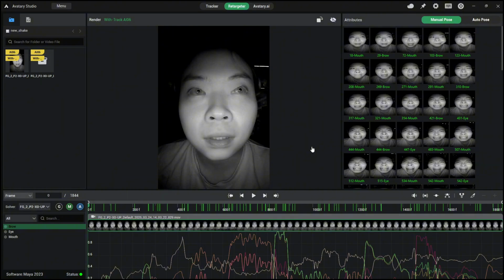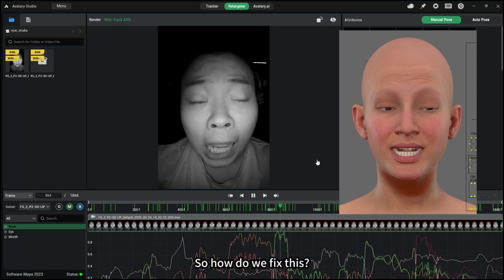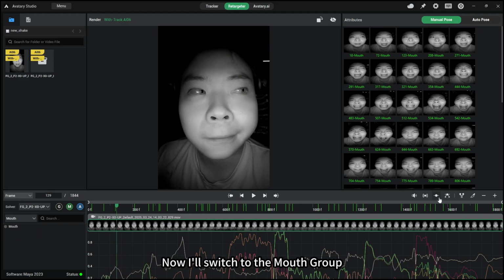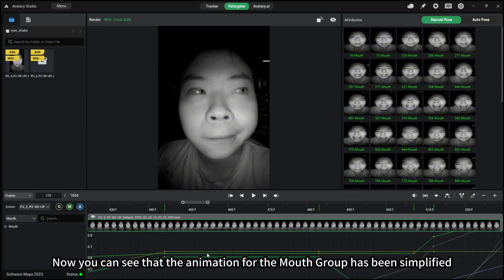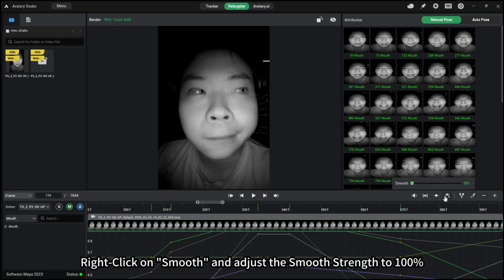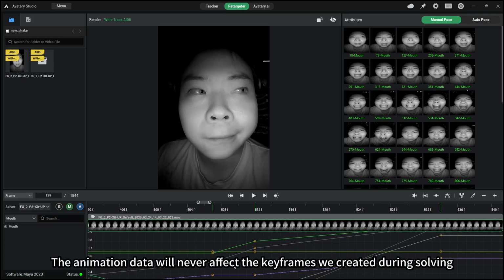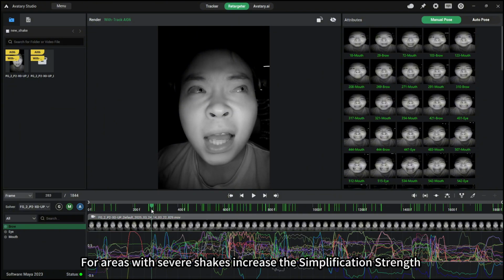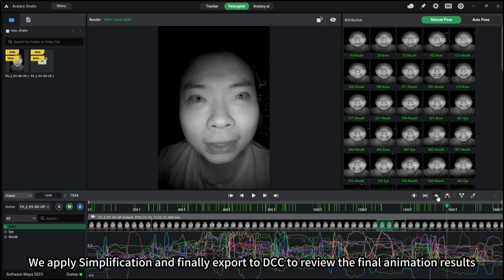Tutorial Simplification & Smooth